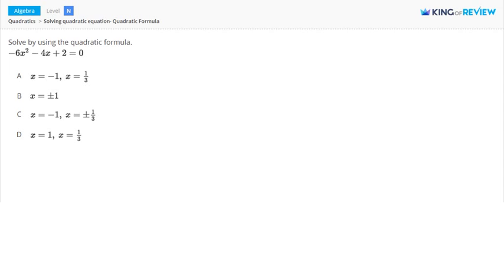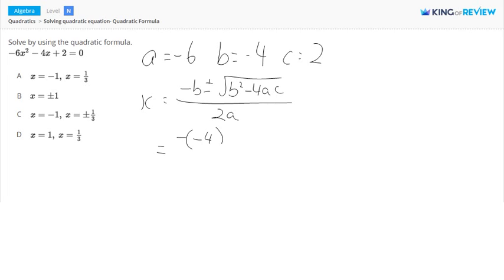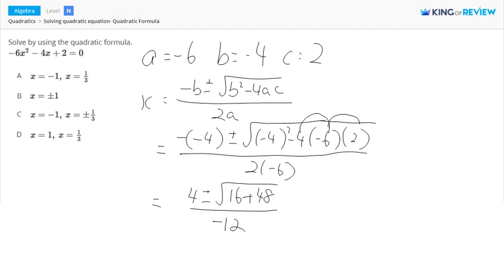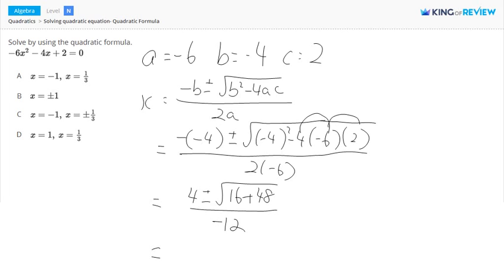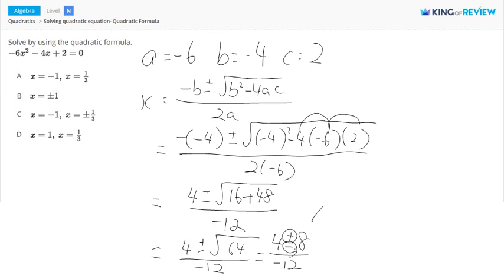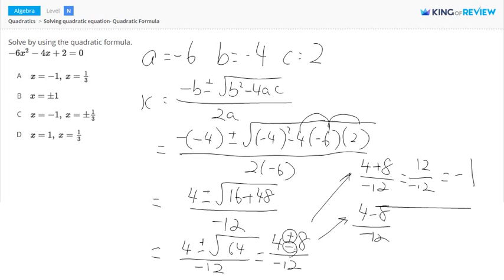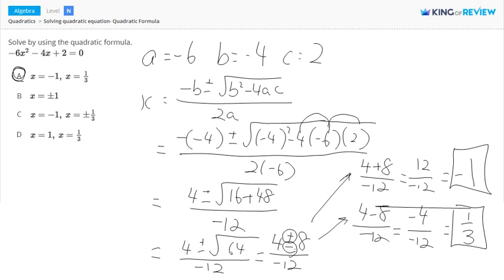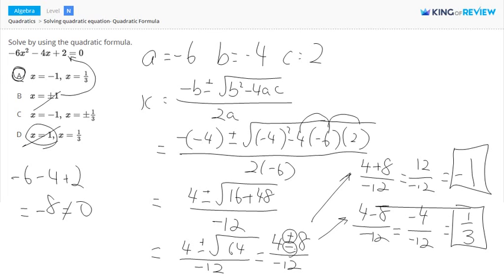[Algebra] 5.7 Solving quadratic equations- Quadratic Folmula (5. Quadratics)